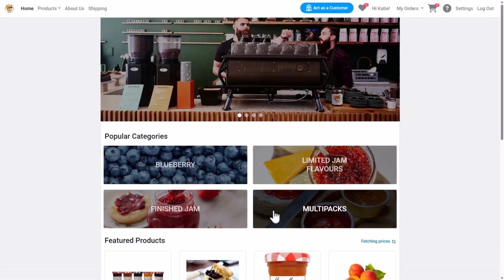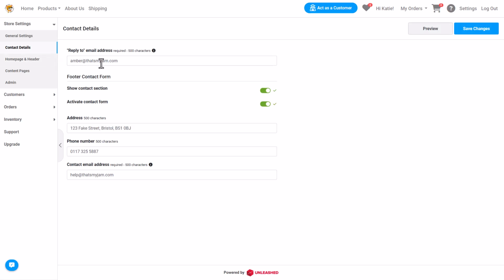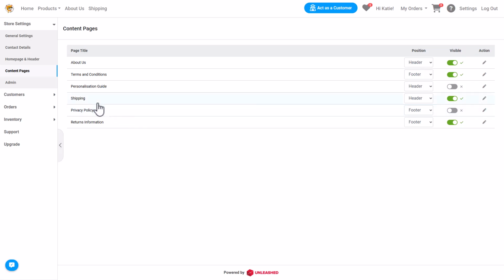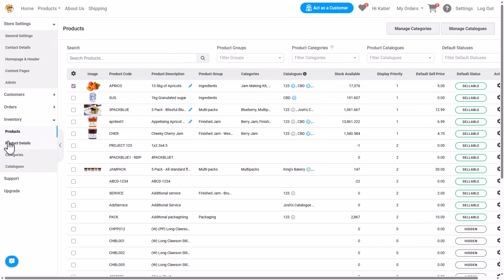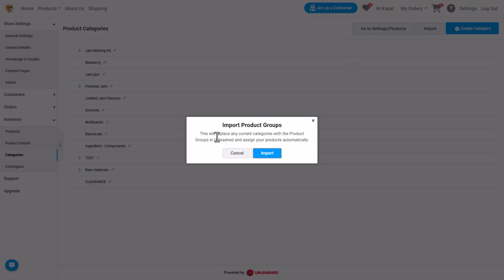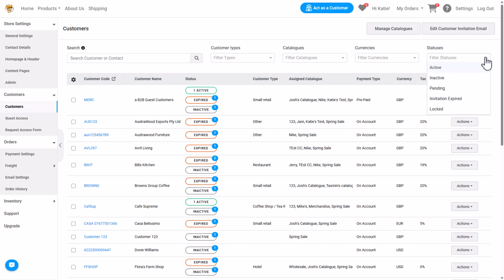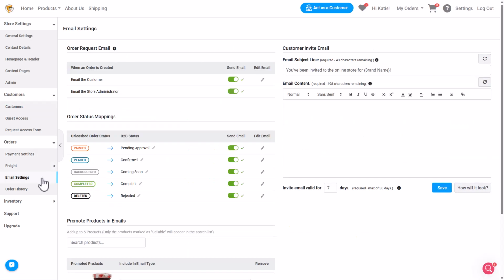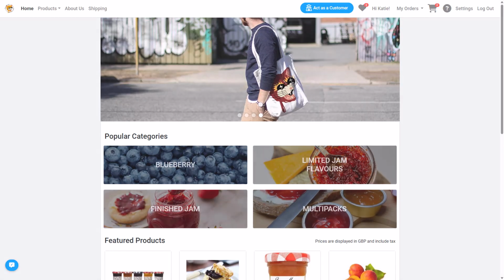Basic B2B Store Configuration | Unleashed Inventory Management Training Academy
Get your Unleashed B2B Store set up for success with this step-by-step Academy tutorial. Learn how to configure key settings to create a seamless shopping experience for your wholesale customers - from uploading your branding and enabling enquiry forms to managing product visibility, categories, and email notifications. We’ll guide you through inviting customers, assigning catalogues, and tailoring what they see in your store. Perfect for B2B Admins looking to streamline setup and enhance the customer experience.

Watch now and unlock the full potential of your B2B Store.